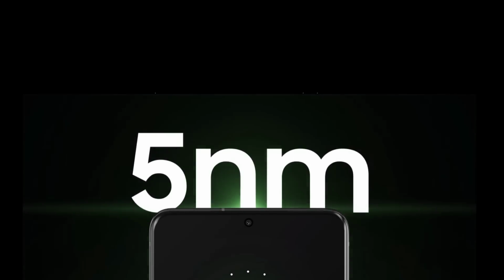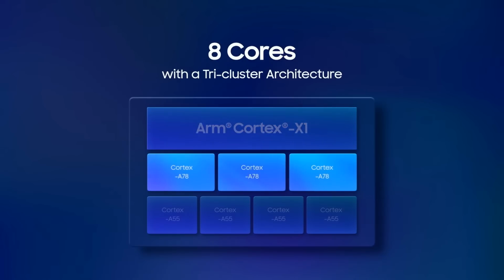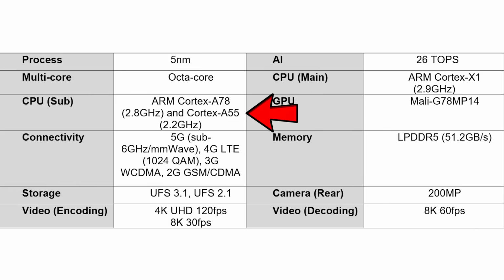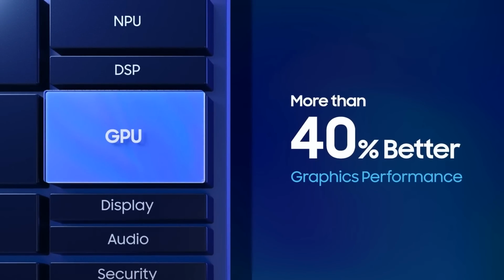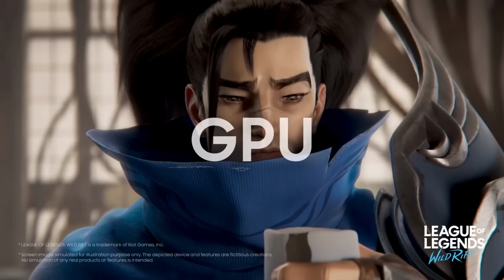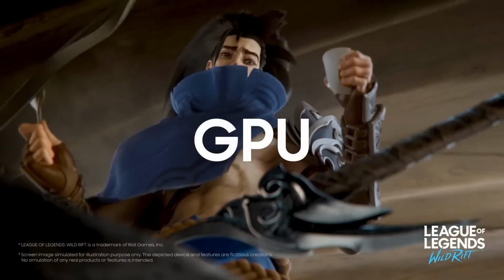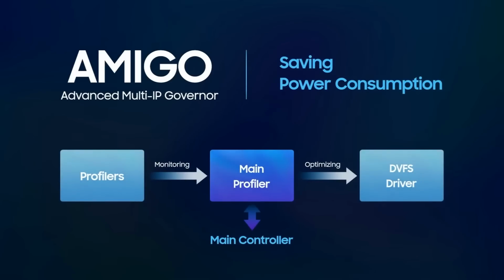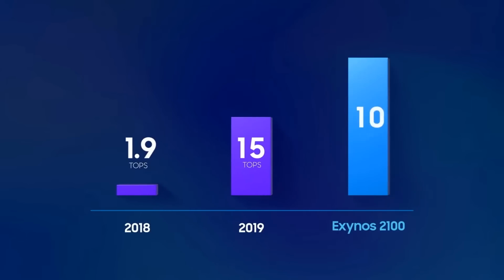What is the Samsung Exynos 2100 - Everything you need to know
Samsung has unveiled the Exynos 2100, its new flagship processor, which will be used by Samsung in its premium smartphones in 2021. It has a Cortex-X1 CPU core (along with three Cortex-A78 cores), plus a Mali-G78 GPU.